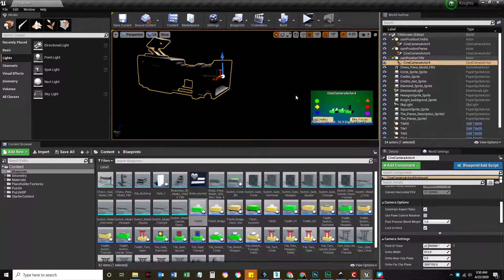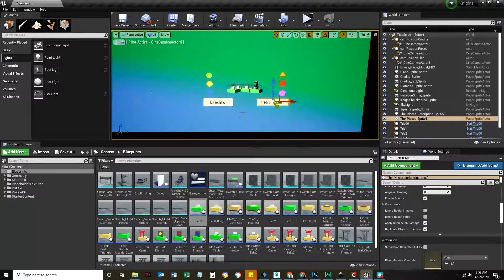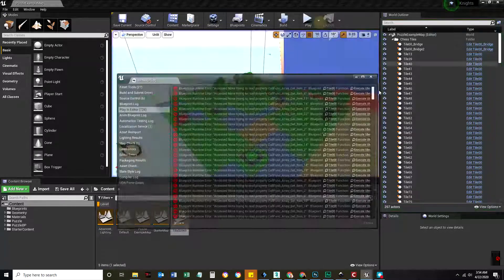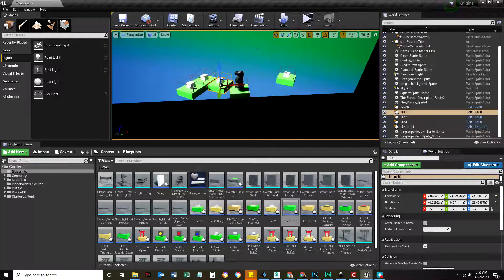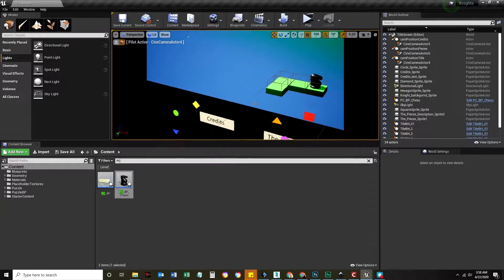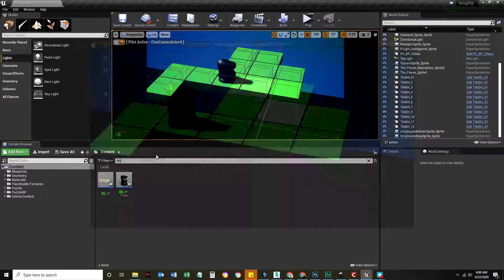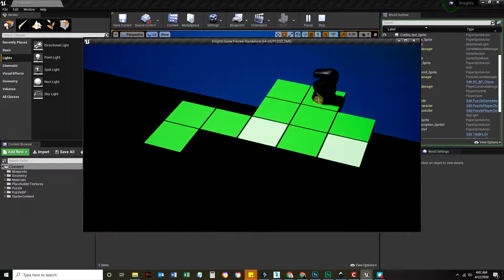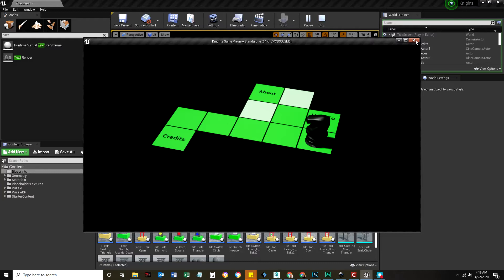Knights - Heagney's UI design suggestion (01)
This is where I show you how to set up my idea (if you want).